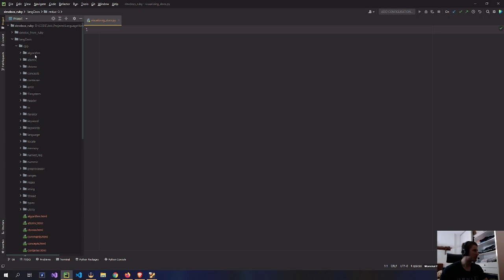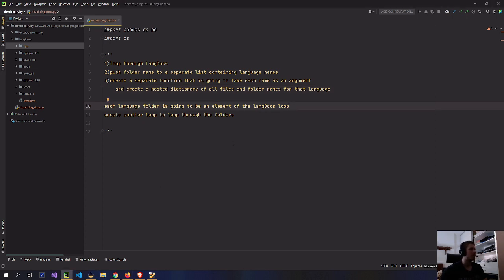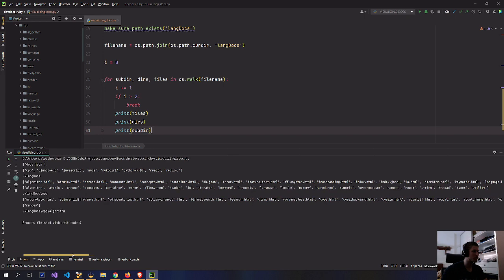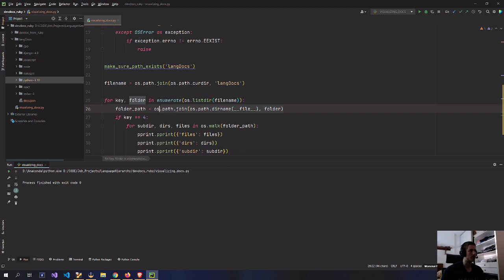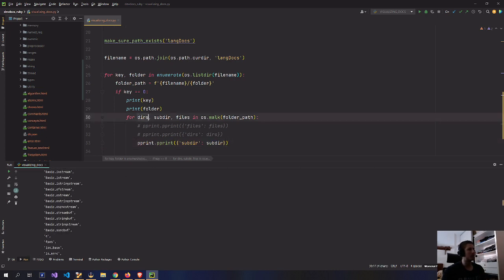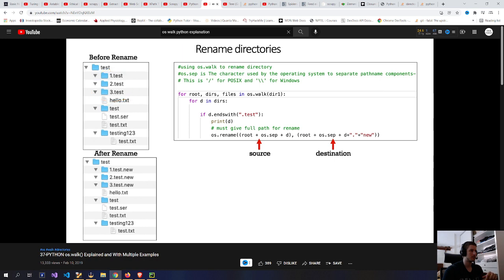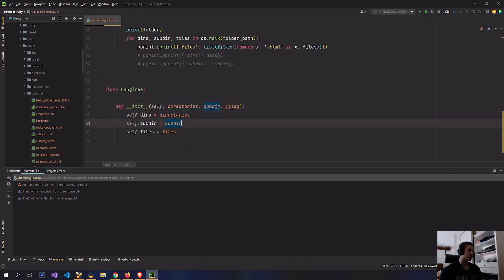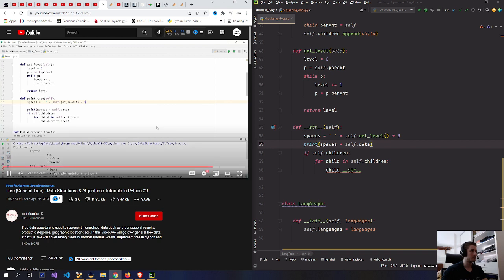Working on Language Study tool